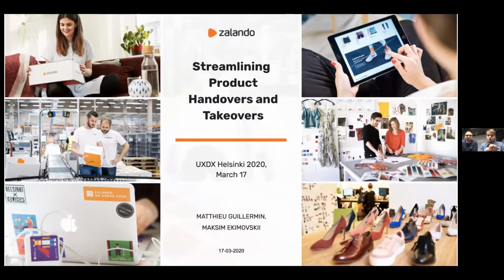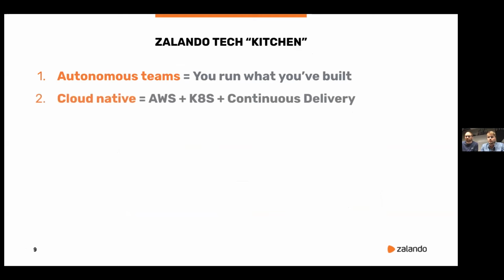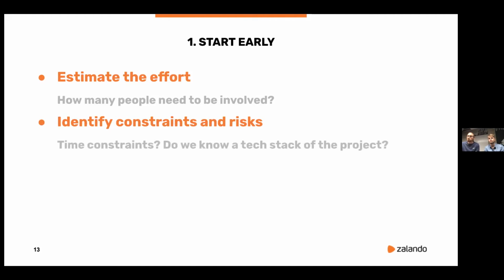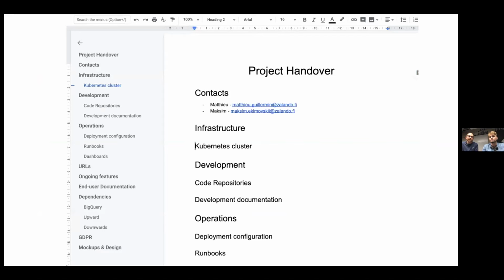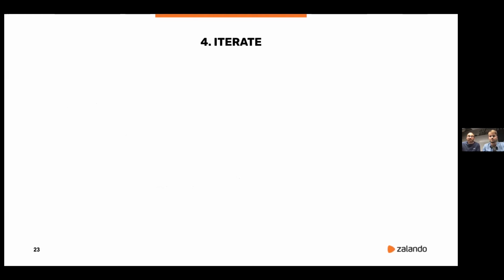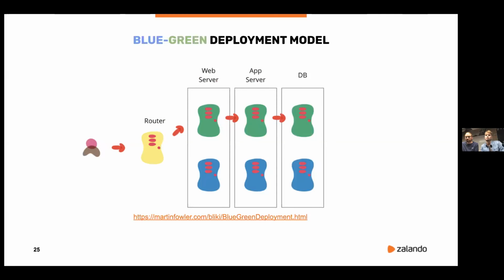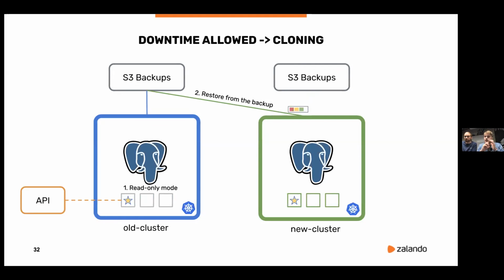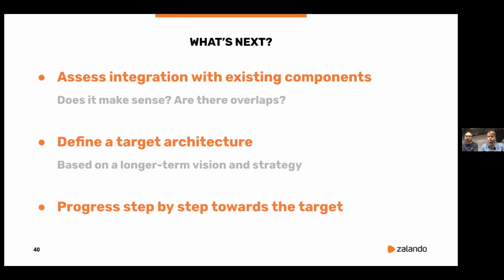Streamlining Project Handovers And Takeovers @ Zalando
Moving product pipelines from one team, department or between countries is a challenging and common task in a dynamic environment - especially in big companies with many teams where projects can move back and forth due to internal structure changes, teams merge and splits.The Zalando team will share their approach and practices they use to make those migrations smooth. The team will provide you with insights into how this works at scale at Zalando - from moving parts of such migrations, timelines, cross team collaboration aspects, rolling out to production when you are not an original owner of the system.